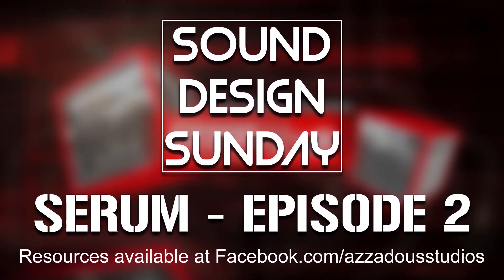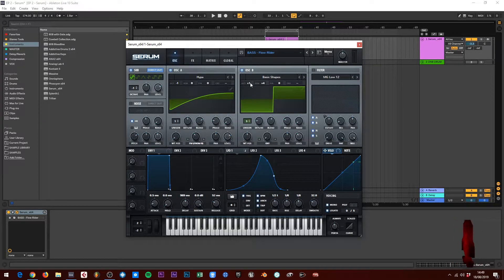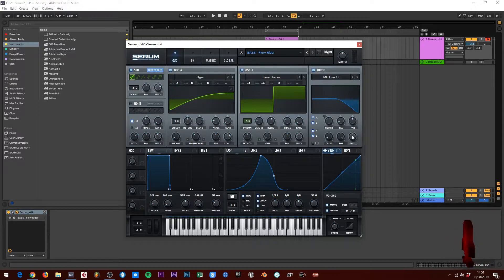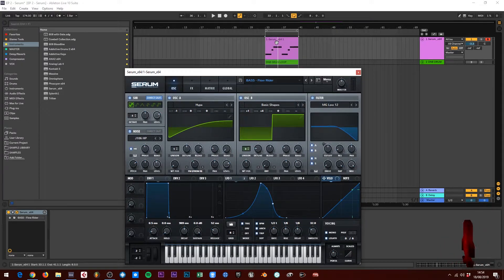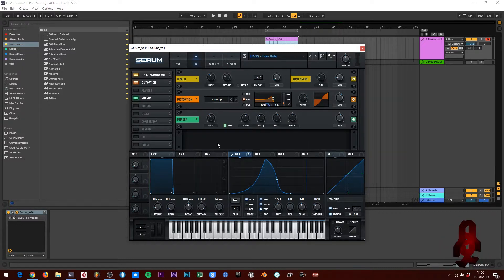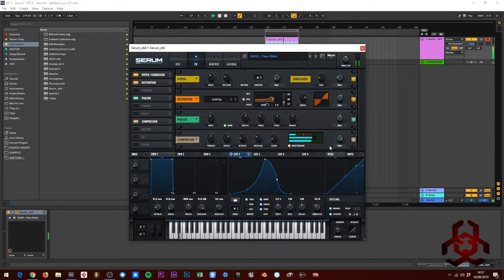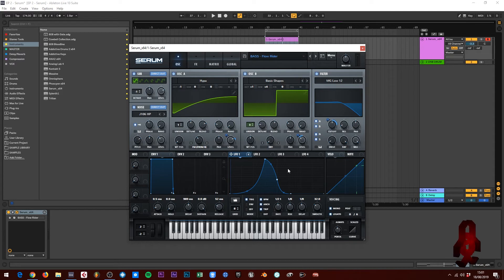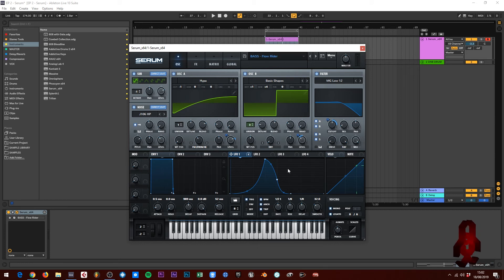Drum and Bass - Bass Preset | Sound Design Sunday | Episode 2 (Serum)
In this tutorial series we'll be working with a selection of synths and learning a how to create different sounds with them.

You can grab the preset, the drum beat and the midi for the notes I used in this video over on my Facebook

MY GEAR

Yamaha HS8 monitors
Speaker Desk Stands
Focusrite Scarlett 2i4 (2nd Gen)
Alesis VI49
Beyerdynamic DT770 Pro 250ohm Headphones